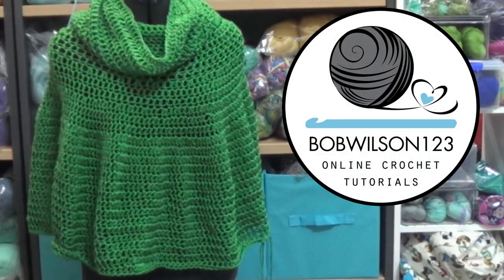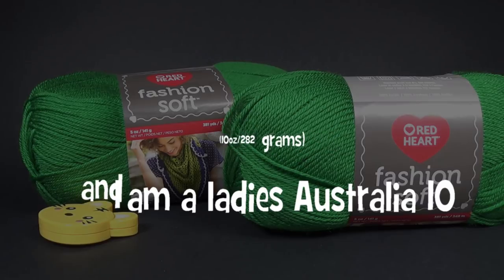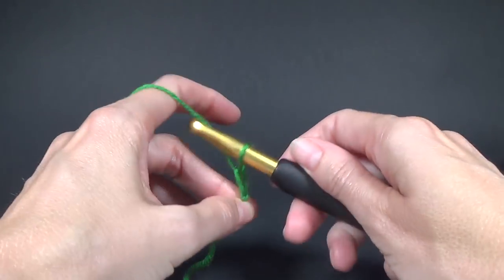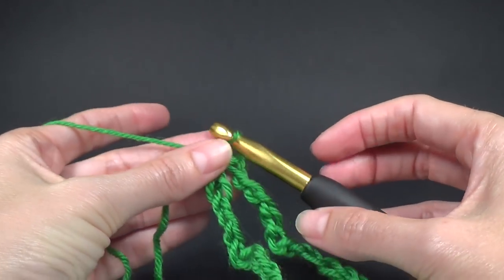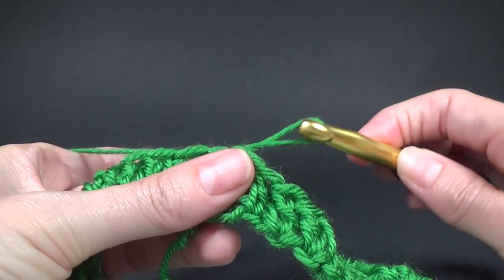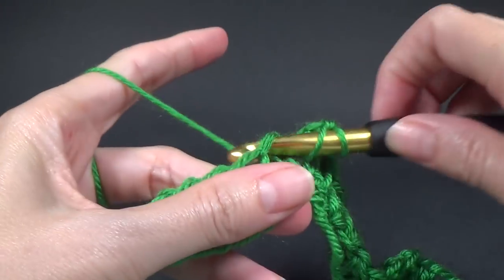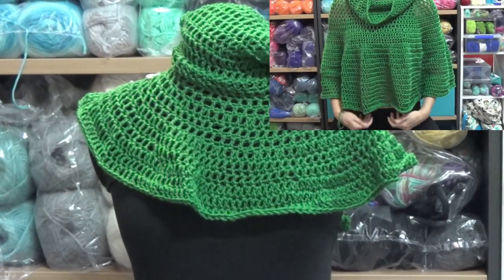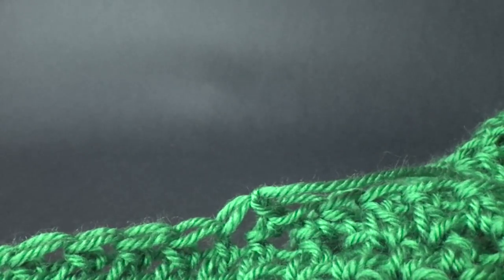Crochet Luna Poncho tutorial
In today's tutorial, you will learn how to make the cowl neck poncho. Easy and can be made in sizes from toddler to adult